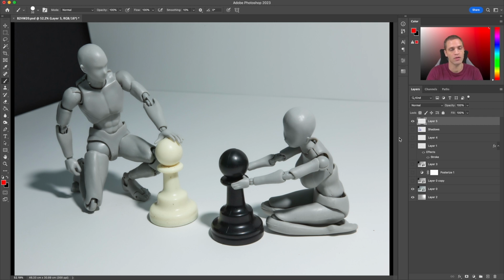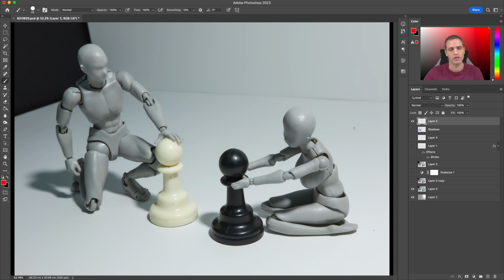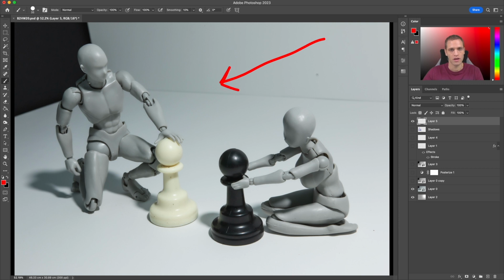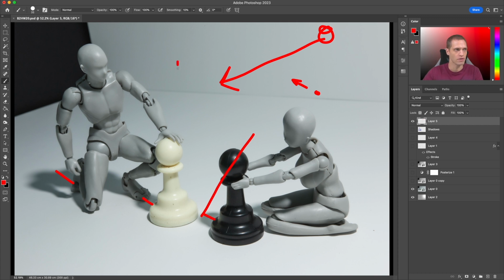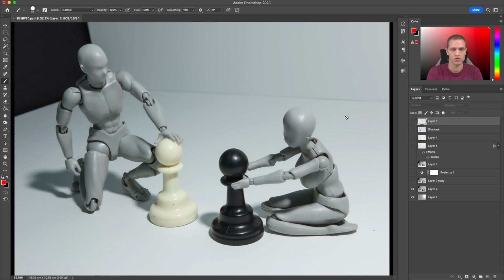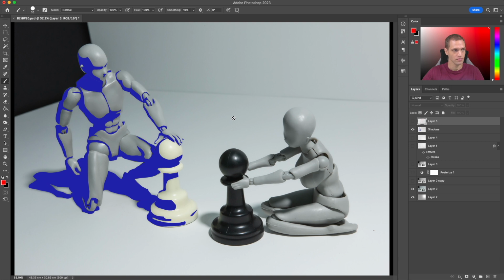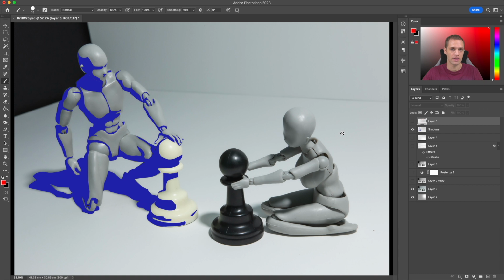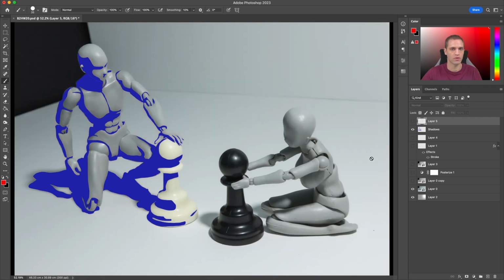Understanding Light Shouldn't Be So Difficult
Improve the lighting in your artwork with these simple tips.

Polychromos Pencils
PaintON Paper
Prismacolor Pencils
Stonehenge Paper
Strathmore Bristol

⭐️ Equipment/Tools ⭐️
➡️ Sony a6400
➡️ Canon XA11
➡️ Blackmagic 3G
➡️ Elgato HD60 S+